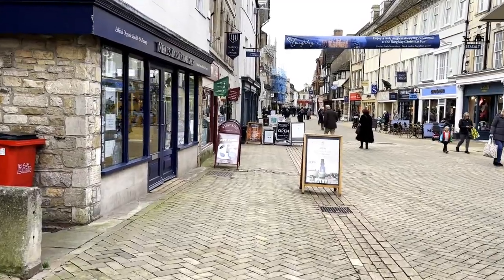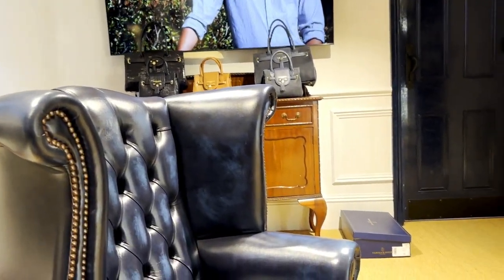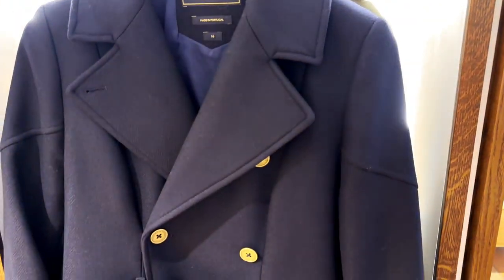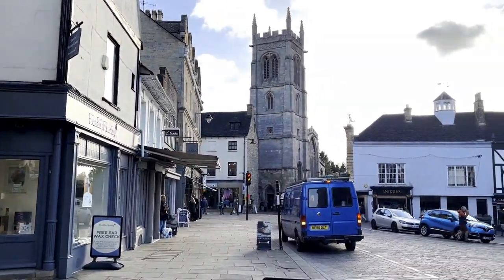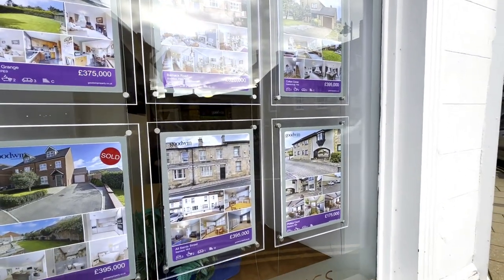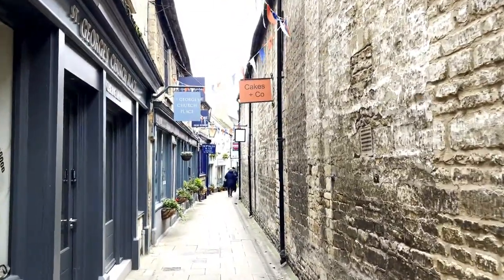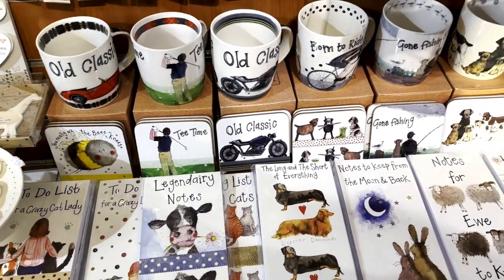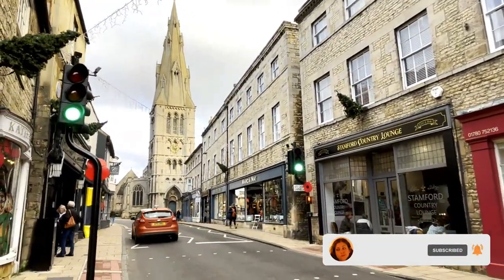STAMFORD England Vlog 🇬🇧 | Come spend the day with me in Stamford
It was my first time walking around STAMFORD England and I loved it. It's s cute english town with lots of alleyways full of boutique stops. I had a private appointment with @Fairfaxandfavor to check out a variety of things I wanted to try on from my @Fairfaxandfavor wish list.

PARNELL
AUCKLAND
1151
NEW ZEALAND